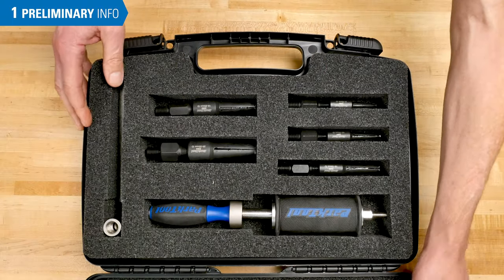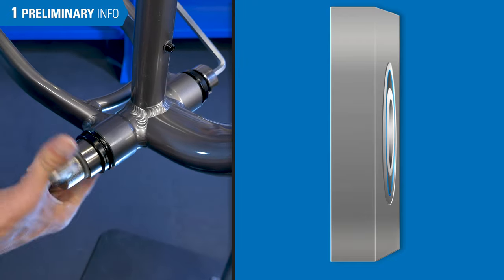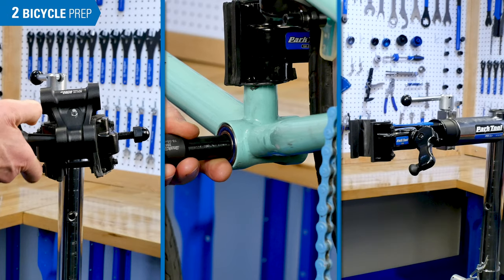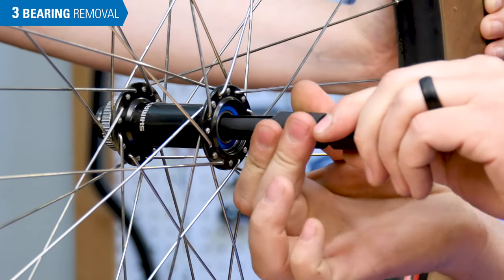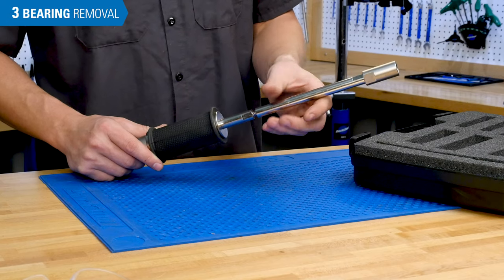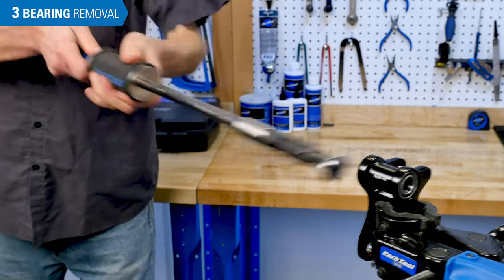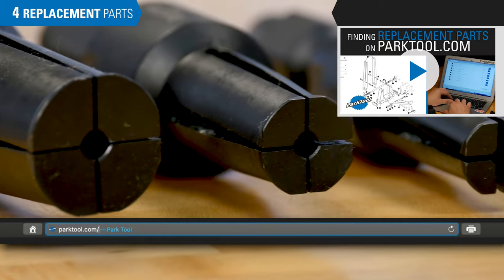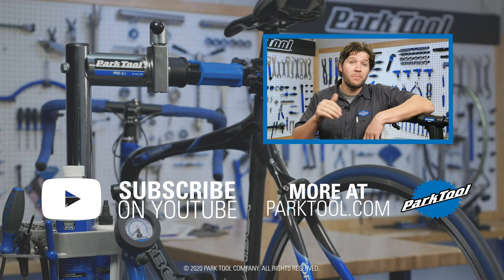How to Use the SHX-1 Slide Hammer Bearing Extractor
Park Tool's SHX-1 Slide Hammer Bearing Extractor comes in handy when you need to remove a cartridge bearing that has few or no option for service removal. This video shows you how to use the SHX-1 so that you can get the best results when removing a difficult bearing.

Video contents:
00:00 Preliminary Info
00:55 Bicycle Prep
01:15 Bearing Removal
02:28 Replacement Parts